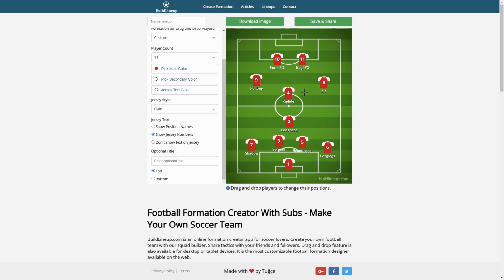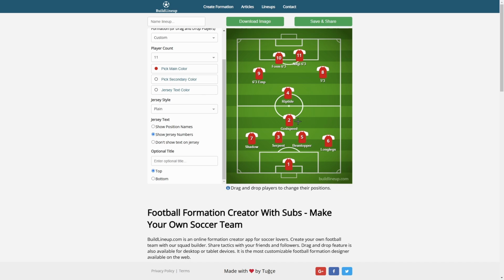The Only Locked Position Guide You Will EVER Need [Locked Gameplay]